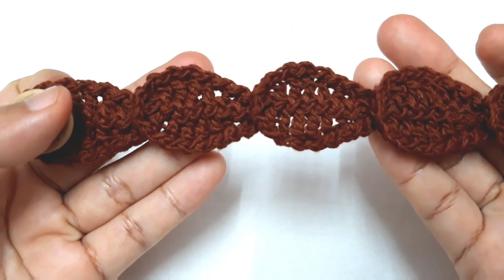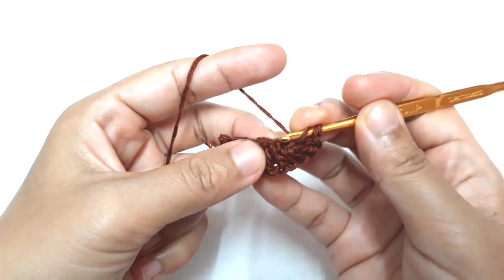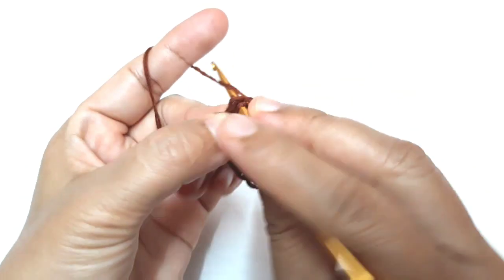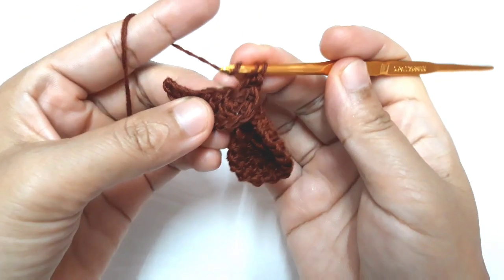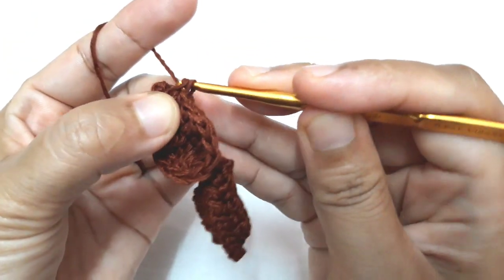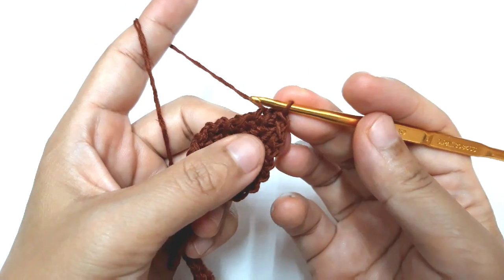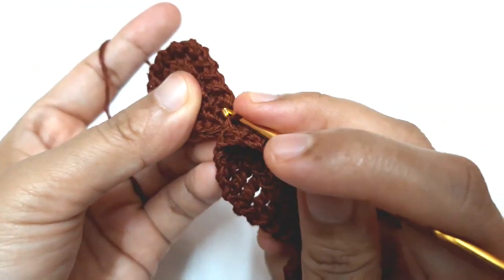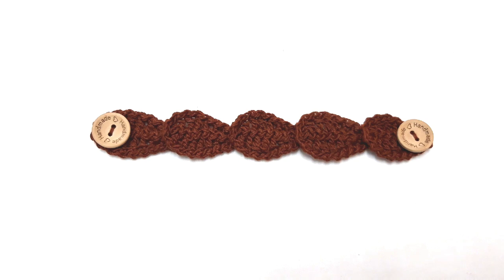Crochet Autumn Leaf Patter for Mask Adapter | Salva Orejas a Crochet | Crochet Mask Connector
Hi everyone,
This 'Autumn Leaf Pattern for Mask Adapter' is made of five leaves, which are connected to one another by a slip stitch. Each leaf is made of ch8. The first side of leaf is made of a slip stitch (in a second stitch from hook), 1sc, 1hdc, 1dc, 2tr in the next two chains and 5dc in the last chain. Another side of the leaf is the reverse pattern of this first one. Then, each leaf is surrounded by unique edgings, which are made of the alternate ch1 and a slip stitch. The details of this pattern is provided through out the video. Happy watching and happy crochet.

Love
Mcc